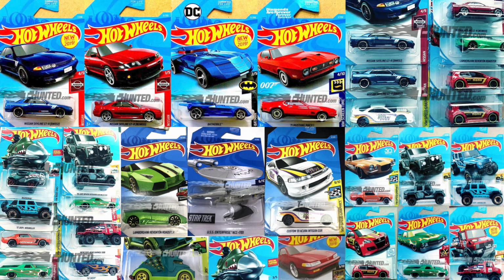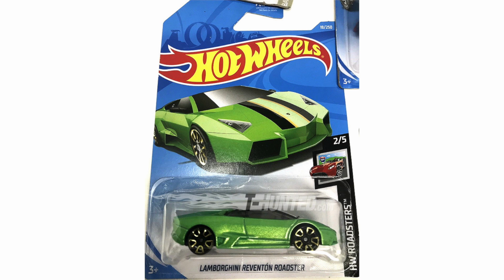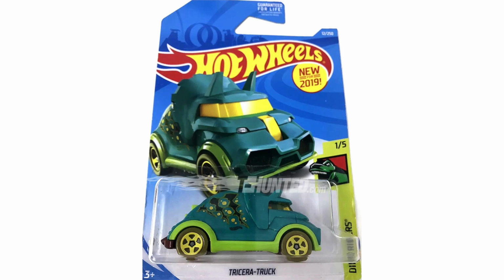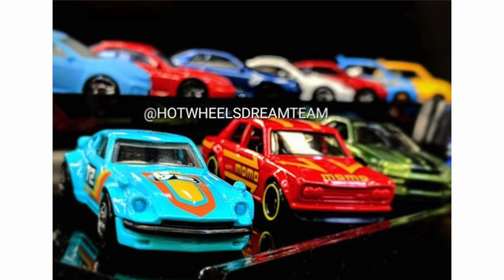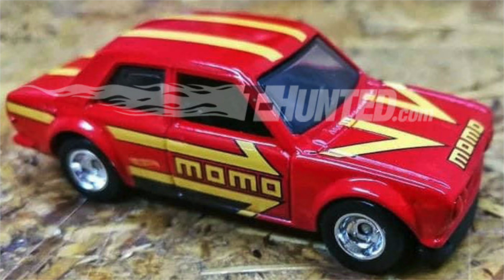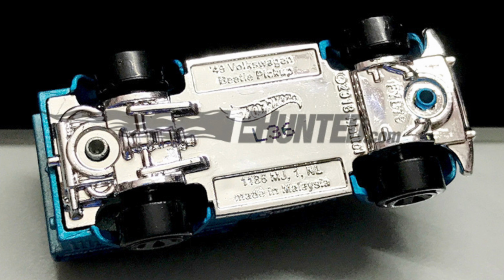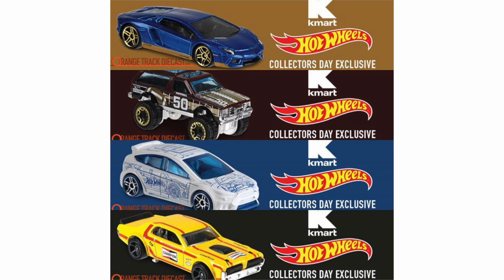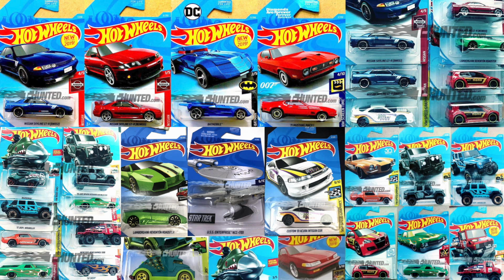New 2019 Hot Wheels A Case Cars, Upcoming Vehicles And More!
The 2019 Hot Wheels A Case is full of brand new Hot Wheels cars to find and add to your toy car collection! Today we are taking a look at the latest Hot Wheels vehicles that will be hitting stores soon and also some exciting models to look forward to!

*Images shown do not belong to me*

Images from Instagram
thuntedblog
unreleased.diecast
hotwheelsmys